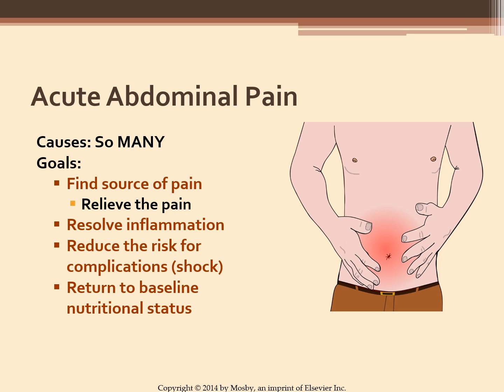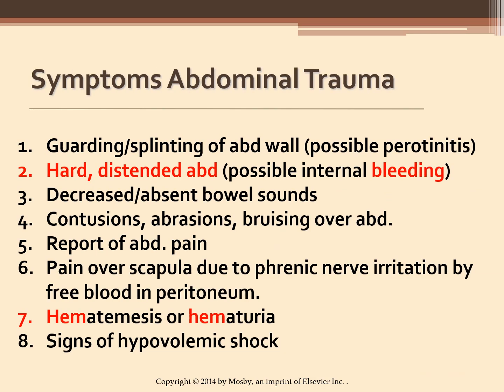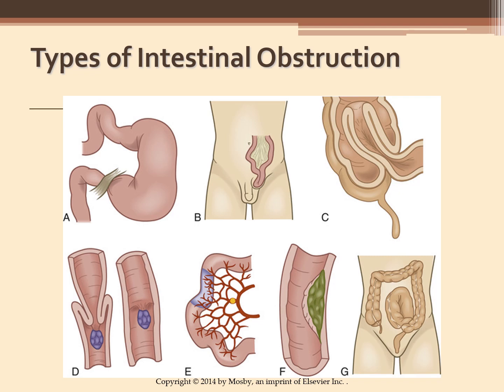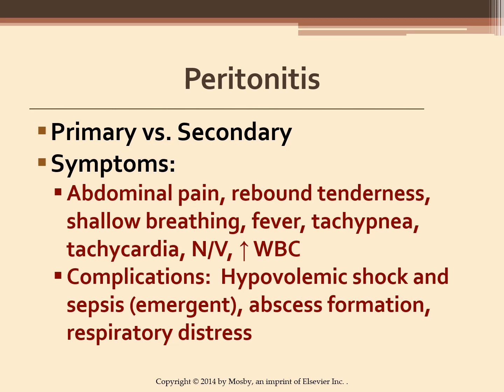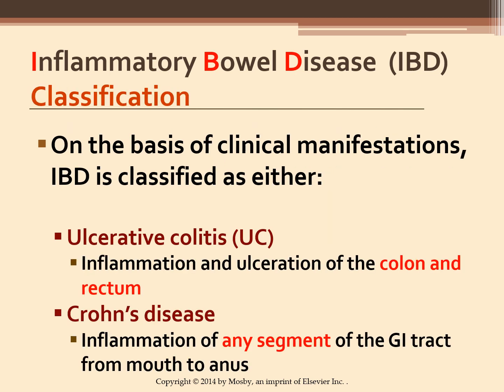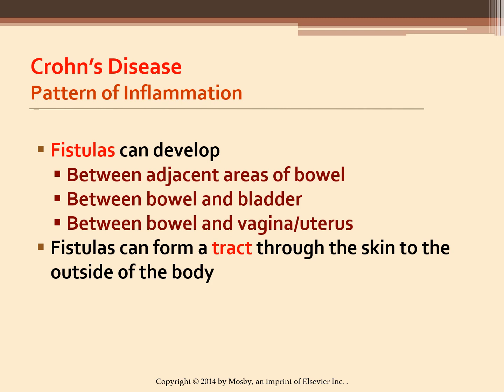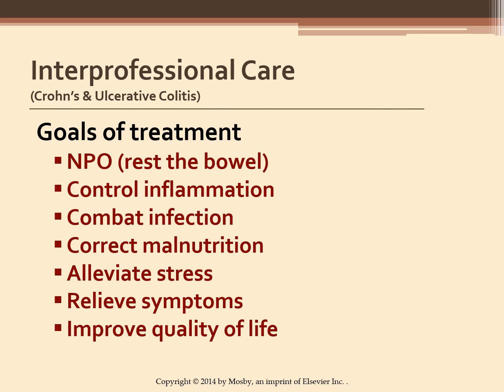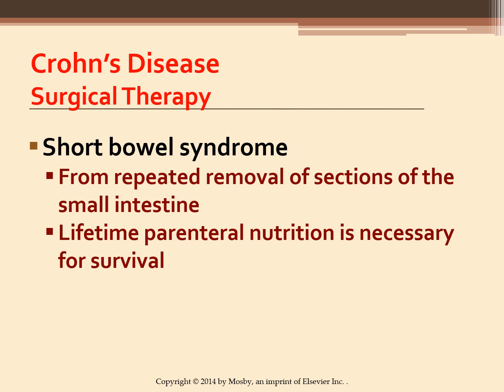Lower GI Problems